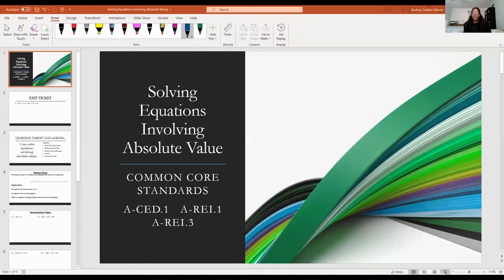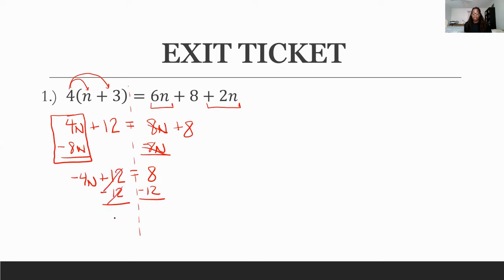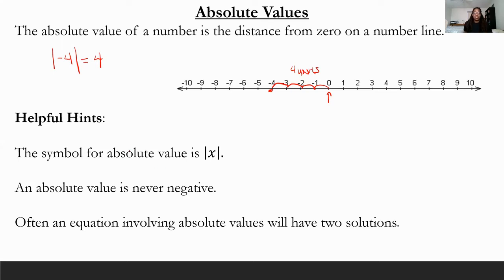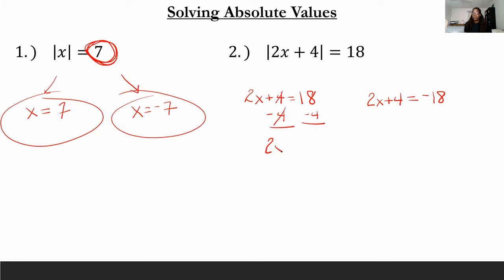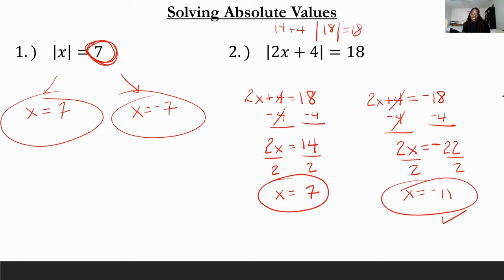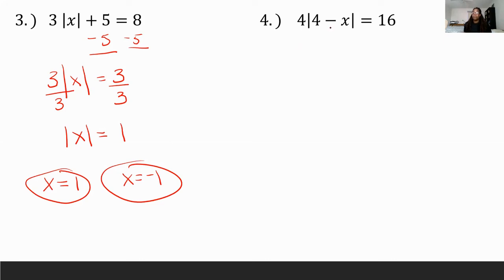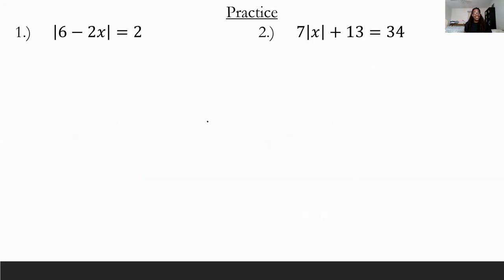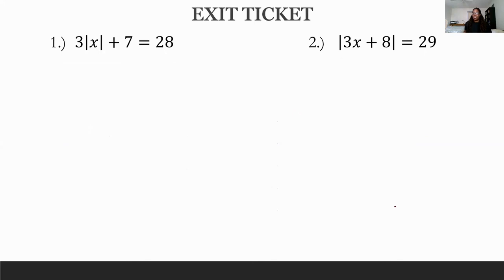3.7 Solving Equations Using Absolute Values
In today's lesson, students will learn how to solve equations involving absolute values. Students will watch how to solve equations and gain familiarity with proper terminology between an expression and an equation.

Start lesson at                                     0:55
Review Exit Ticket                               1:27
Define Absolute Values                      4:43
Examples of Solving                           7:12
Practice                                              16:25
Closure                                               18:32
Exit Ticket                                          19:05